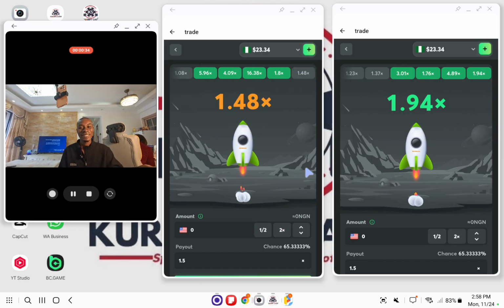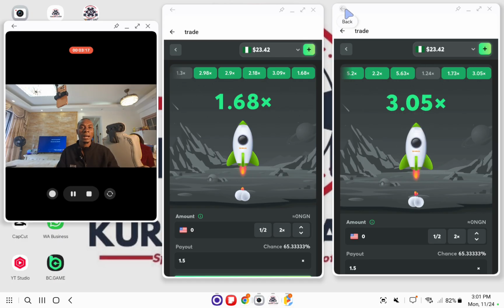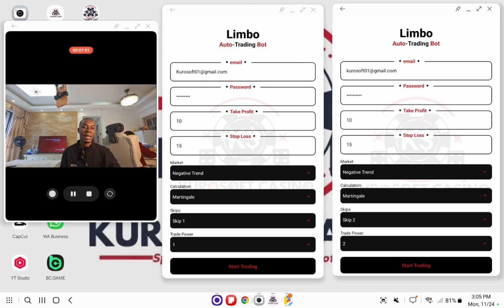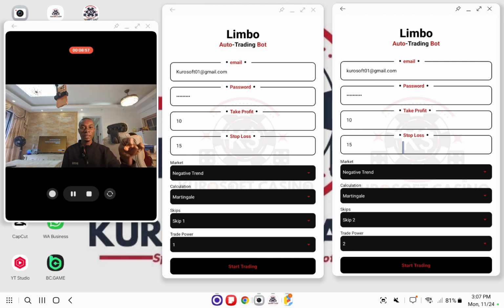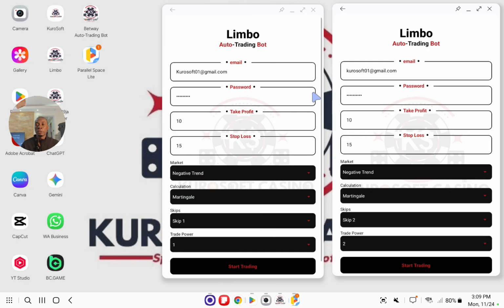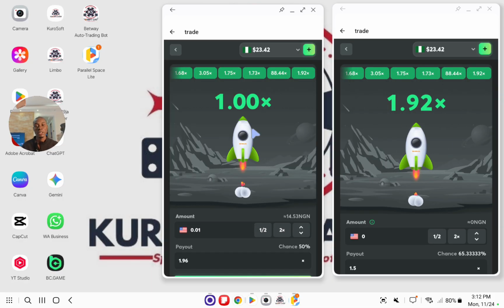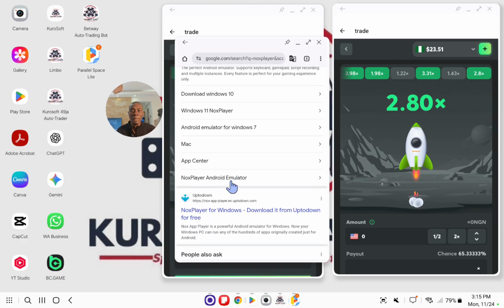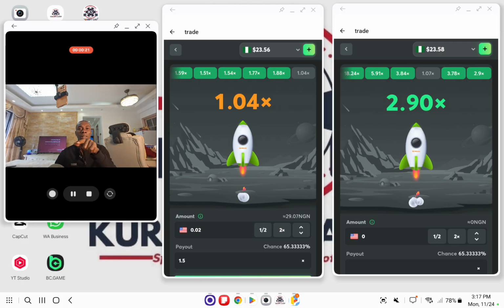Boost Your Dollar Earnings with the New BC.Game Limbo Auto Bot!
🔥 Boost Your Dollar Earnings With the New BC.Game Limbo Auto Trading Bot!

In today’s video, I reveal the powerful tricks, hidden strategies, and smart settings you can use to maximize your profits using the new BC.Game Limbo Auto Trading Bot. If you’ve been looking for a simple, effective, and consistent way to grow your dollar earnings, this is the video you’ve been waiting for.

💡 What You’ll Learn:

How the auto-trading bot works (simple breakdown)

The best settings for stable and safe earnings

Smart tricks to minimize losses and recover quickly

How to scale small capital into steady daily returns

Real examples, live demonstration, and my personal tips

Whether you’re a beginner or an experienced casino trader, these insights will help you unlock the full earning potential of Limbo auto-trading the KuroSoft way.

🎯 Don’t forget:
👉 Drop a comment if you want me to share the settings I personally use

KuroSoft Casino — Spin, Win, Repeat.